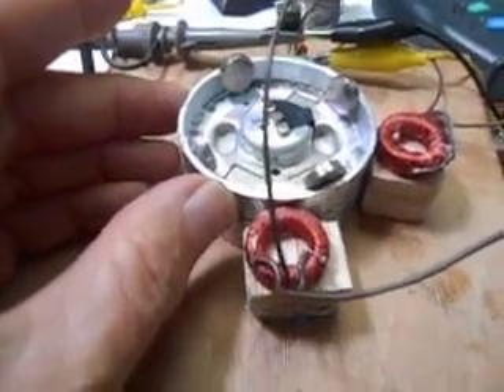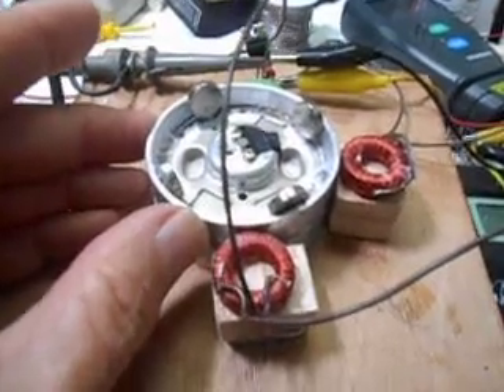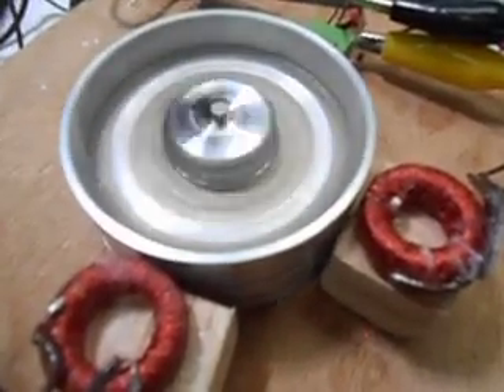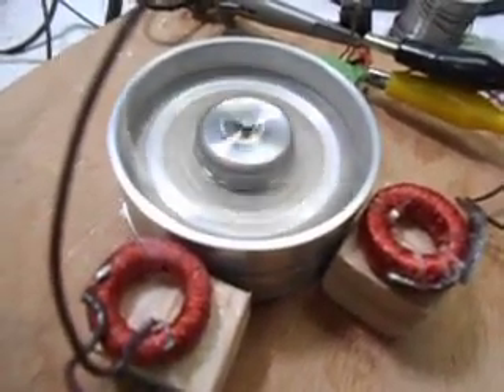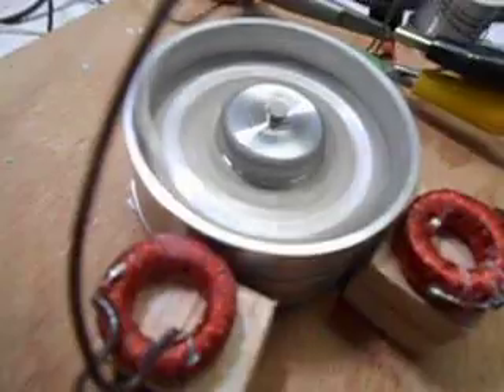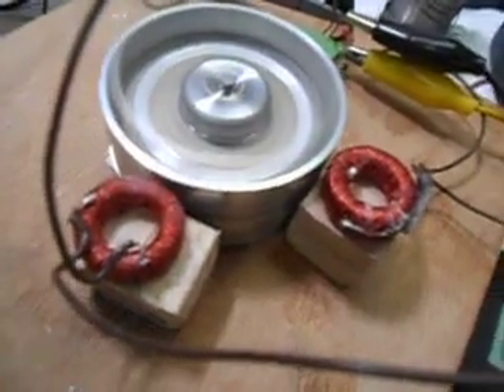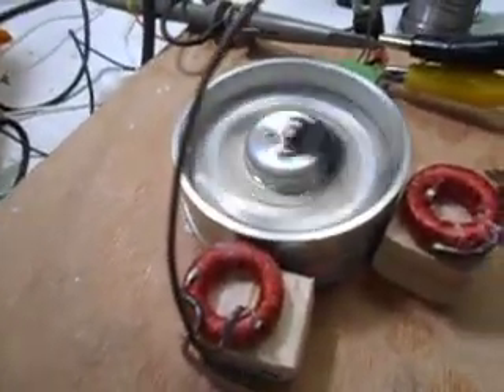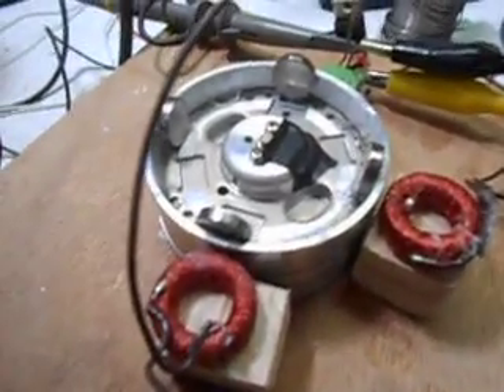Twin rotor ORBO and THOMAS motor.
Coils in series, current 1/2 is single coil used, about 4200 rpm, both work!  Showing both working together.